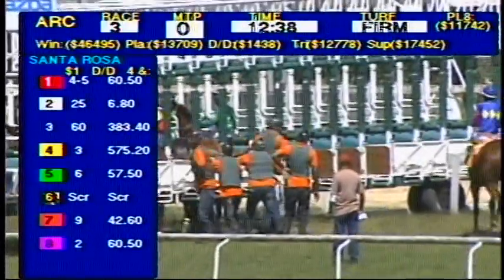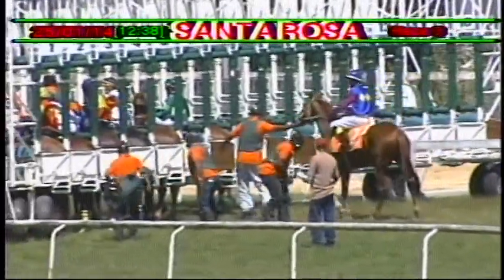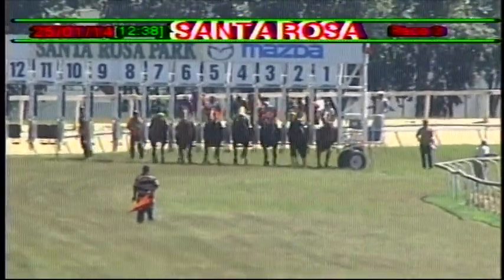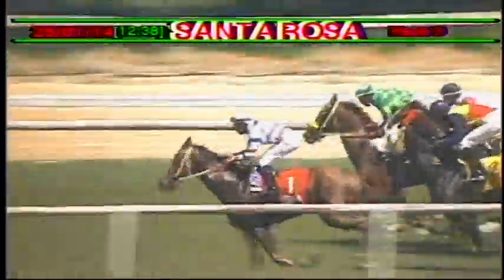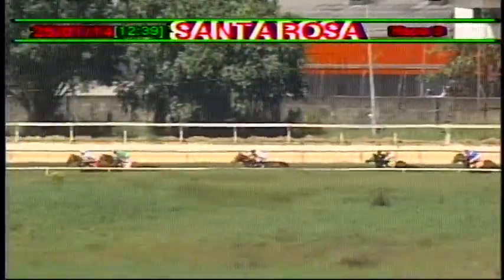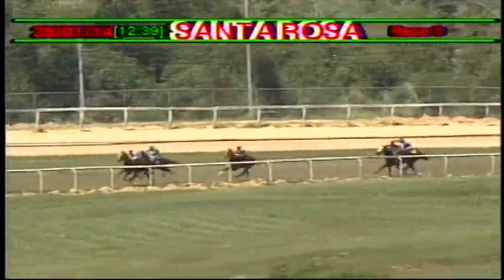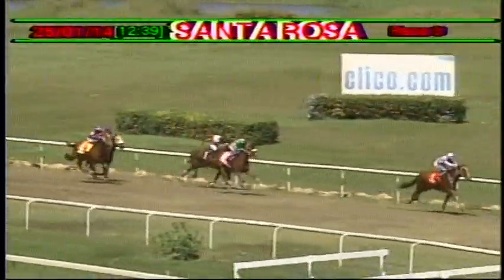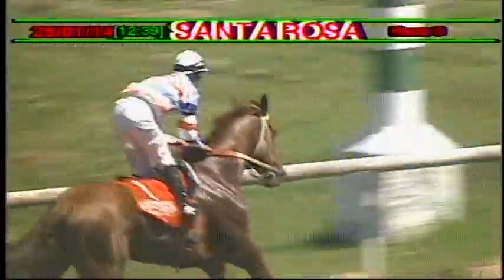Arima Race Club - Day 4 - January 25, 2014 - Race 3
3.Y.O AND OVER HORSES RATED 60-45